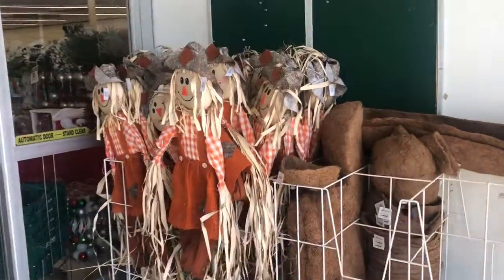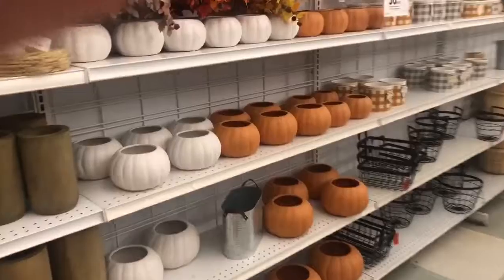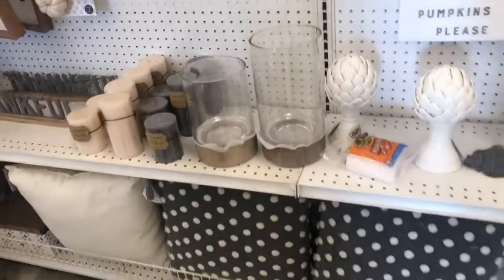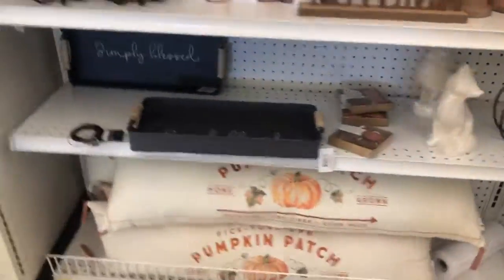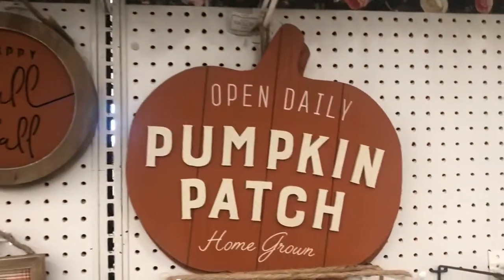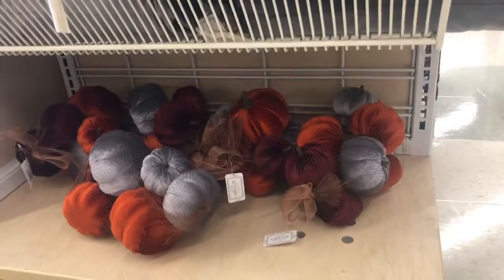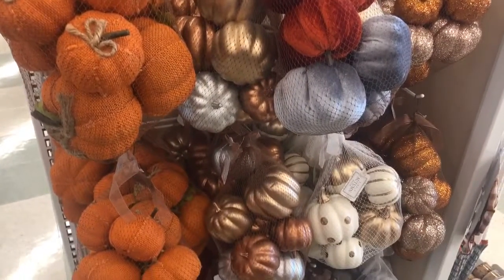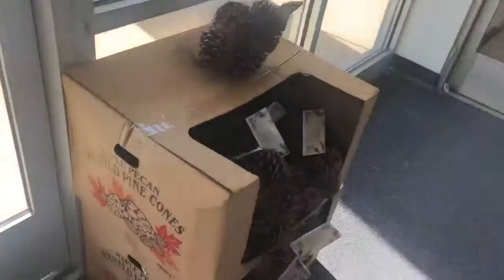SHOP WITH ME | FALL 2019 | JOANN FABRIC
I know it’s superrrr early, but I am a Fall nut so I’m checking out what’s new for fall 2019!